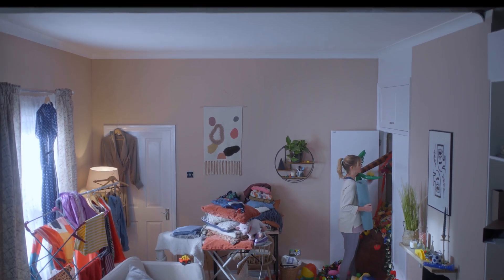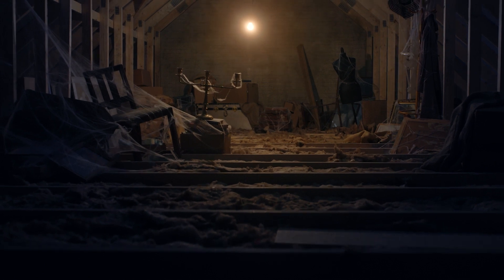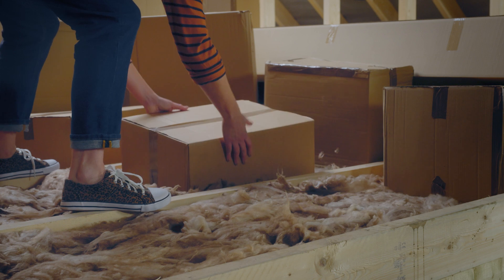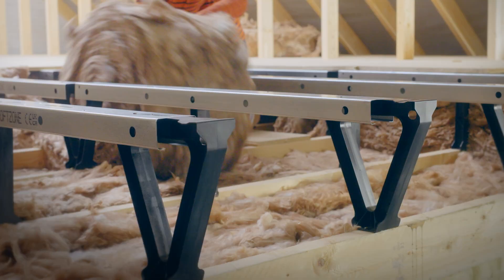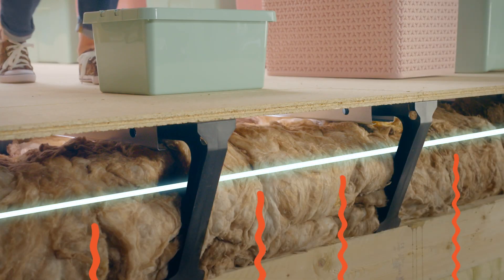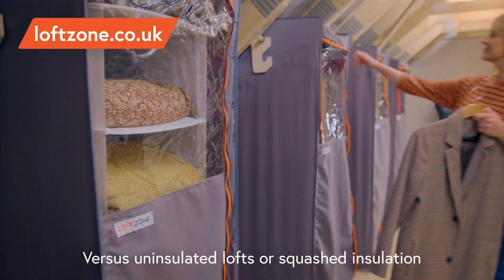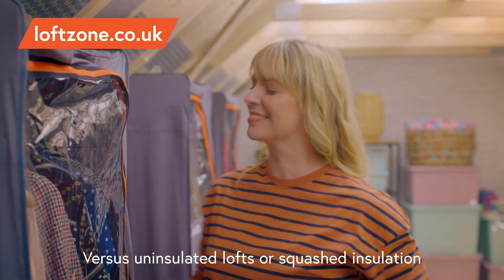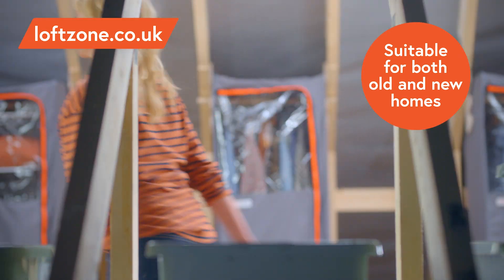LoftZone TV Advert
We worked with LoftZone to produce a TV Ad by creating a loft from scratch! As energy prices are going up and the living crisis is continuing more and more families are seeking options to reduce their energy usage.

LoftZone was founded to make loft better for storage and better for the environment, find out more